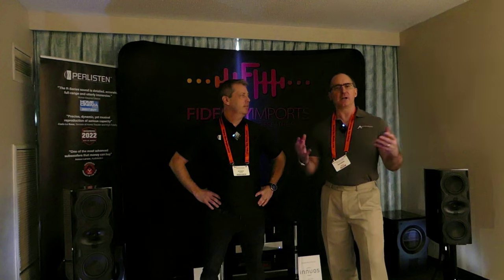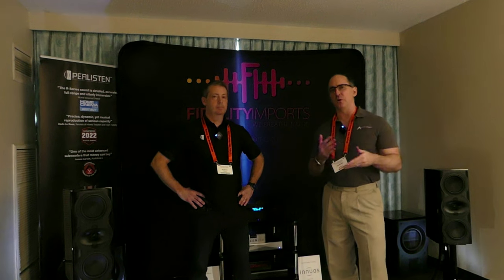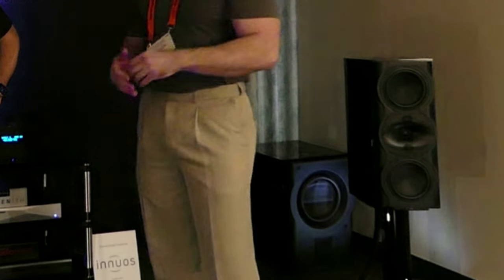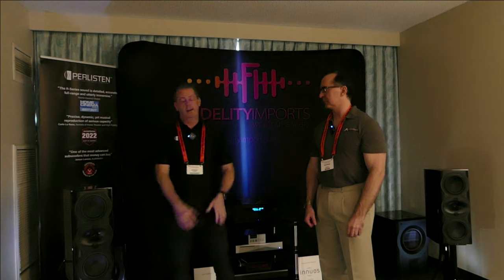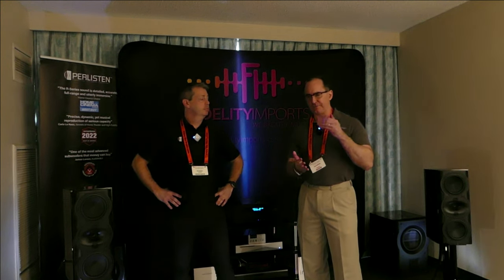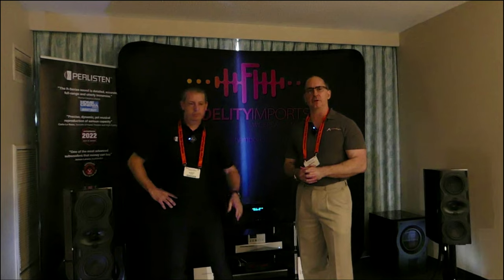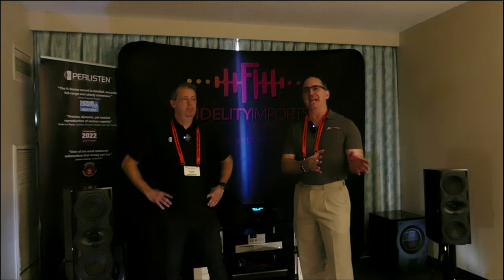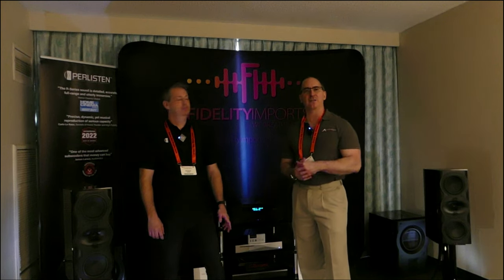Perlisten R-Series Sub/Sat System Best of Show Demo Experience!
Perlisten hosted one of the most impressive 2CH demos we heard @floridaaudioexpo9533 this year. This system featured the R-Series of products which are the more affordable series in their line up. The R5m monitors and dual R-210s subs were integrated with perfection. We didn't hear the typical sub/sat performance. Instead, the sound was completely seamless and integrated. Bass was superbly linear and even from seat to seat, free of resonances or boom.

The R5M (MSRP: $5k/ea) portrayed a huge soundstage with precise imaging and beam like focus. The dual R210s (MSRP: $4k/ea) produced ungodly deep and clean bass on tracks like "Make Us Stronger" from Ghost Rider. I interviewed Chief Designer and CEO Dan Roemer to discuss the benefits of a sub/sat speaker system and how they can actually outperform a full-range towers with no powered subs. We discuss how multi-sub properly placed and set up in the front corners of the room can combat Speaker Boundary Interference Issues (SBIR) that plague speakers positioned in the room for best imaging properties. The additional benefits of sub/sat systems include: increased dynamic range, better clarity from the monitors which are freed up from bass duties, and more even bass across the entire listening area.

Out of all of the numerous demos @floridaaudioexpo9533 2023, this was our favorite to listen to and we kept coming back throughout the day to enjoy more music.

Audioholics Recommended Cables:
250ft CL2 12AWG Speaker Cable
50ft 10AWG Speaker Cable
Locking Banana Plugs
9ft 4K HDR HDMI Cables